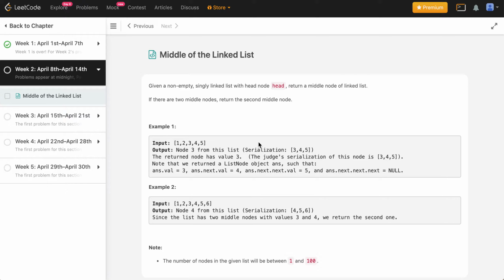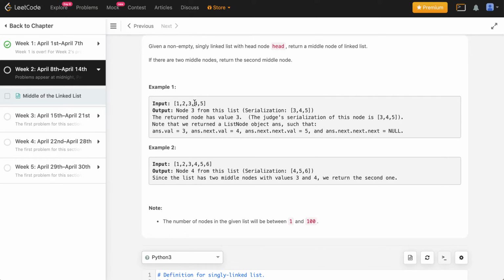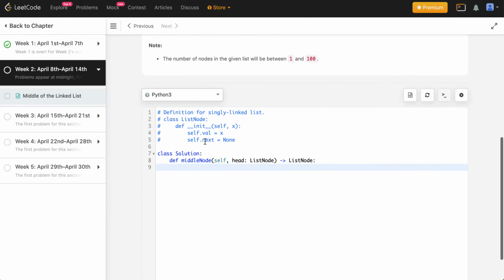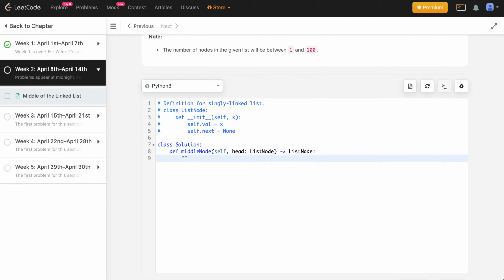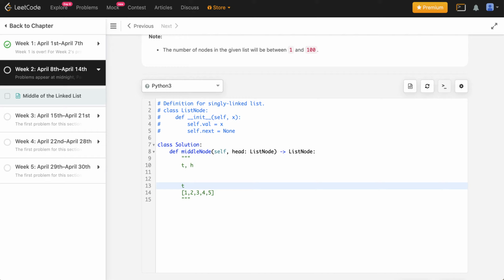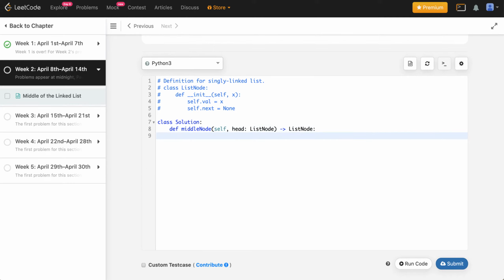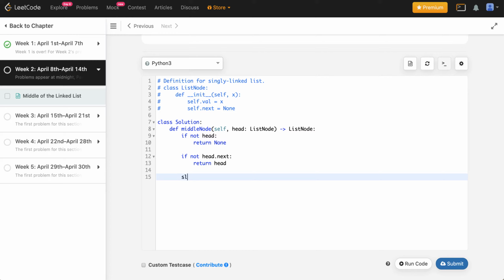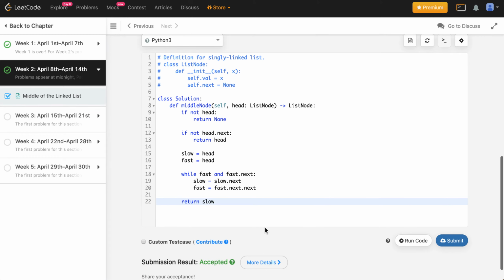30 Day LeetCode Challenge - Problem 8 - Middle of the Linked List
30 Day LeetCode Challenge - Problem 8 - Middle of the Linked List

LeetCode Solution: (Week 2: Day 1)